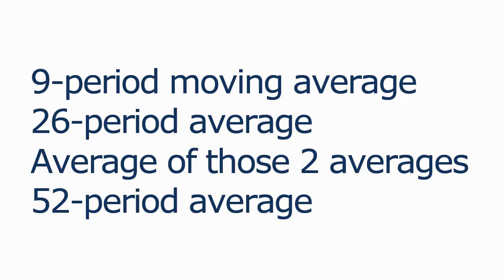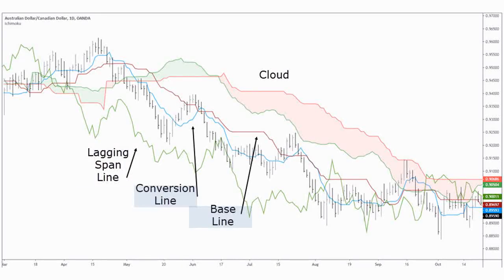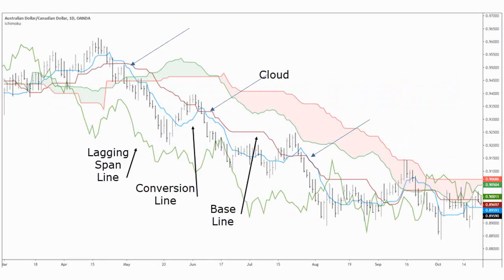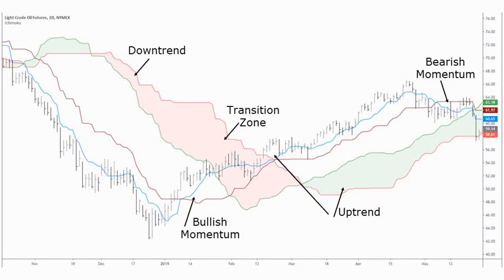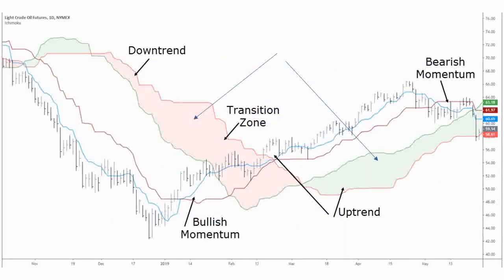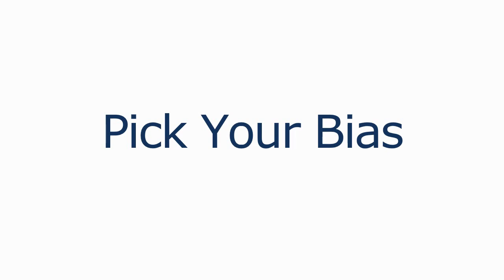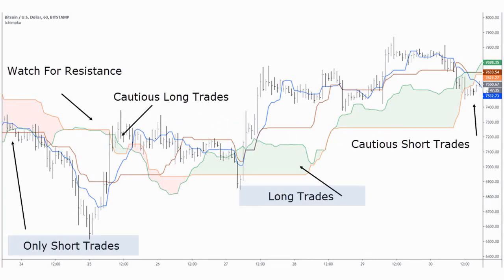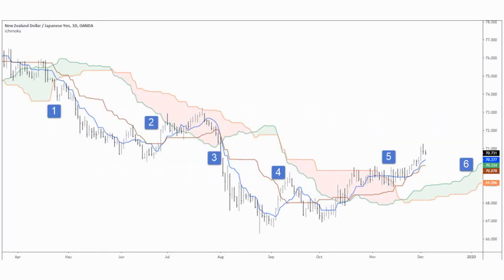Ichimoku Cloud Indicator Simple Trading Guide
The Ichimoku cloud indicator looks hard to use until you understand it.

Learn about the Ichimoku indicator and a simple trading strategy you can start using today.